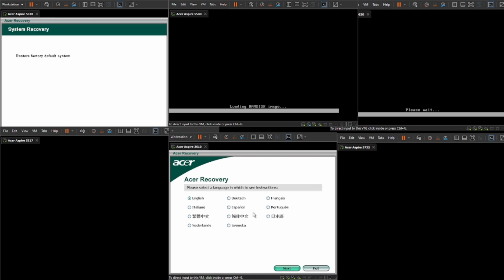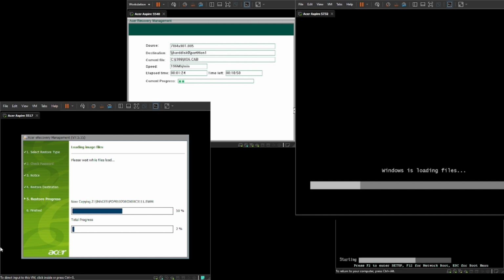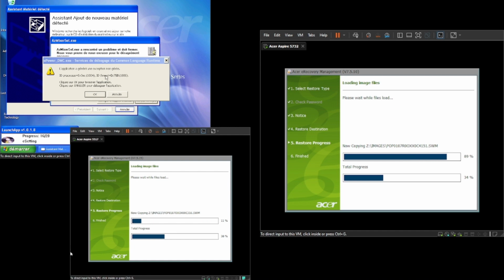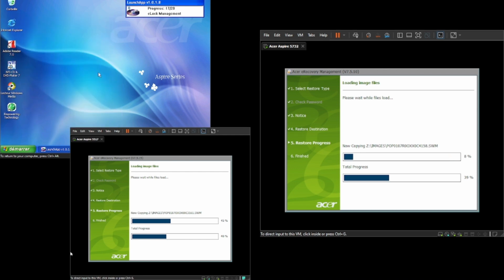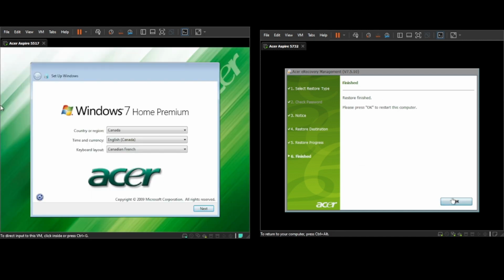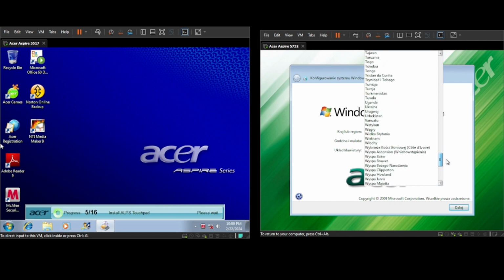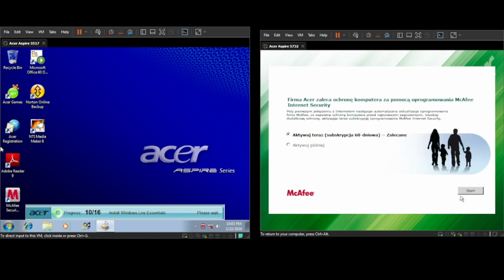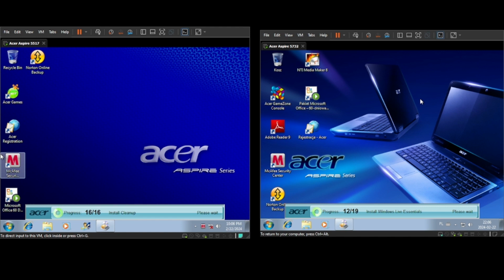Nostalgia Paradise Episode 58: Half Of The Acers Fail To Restore